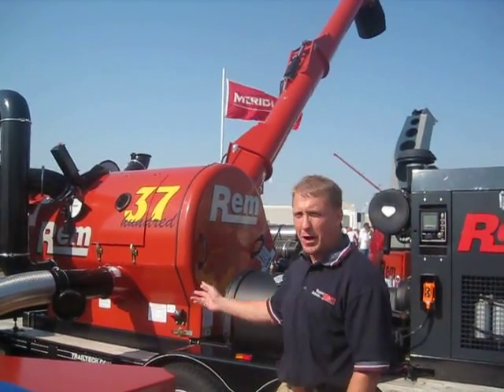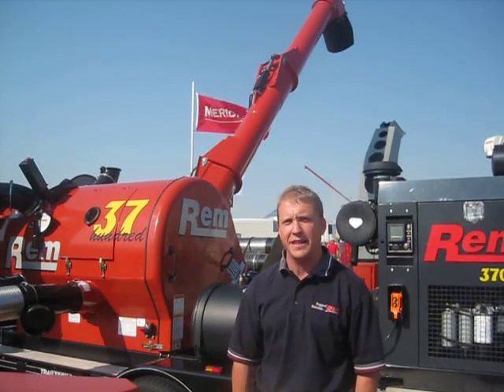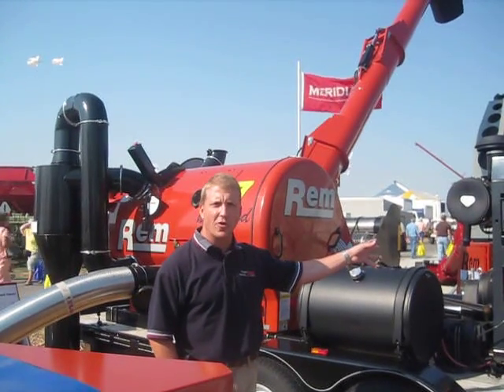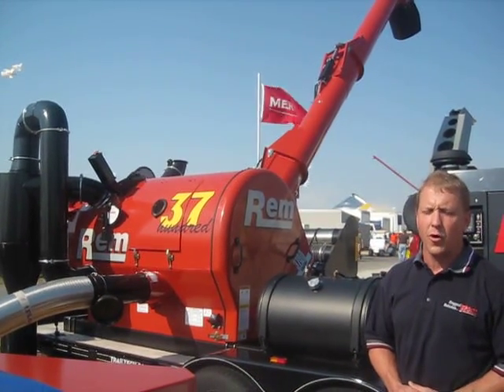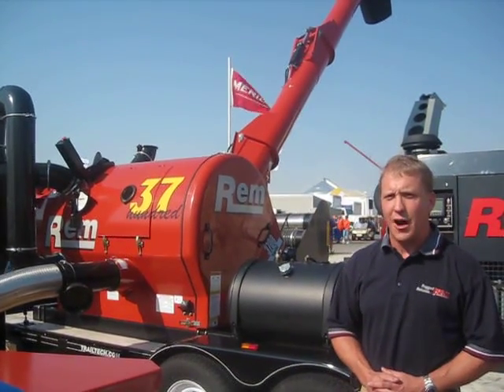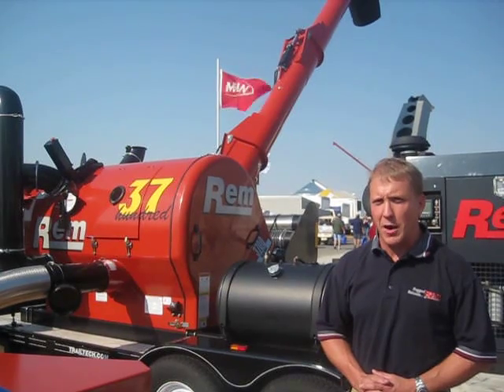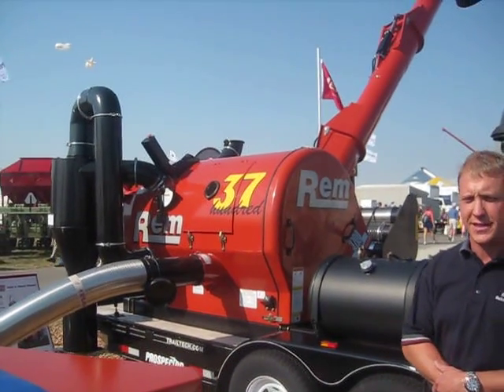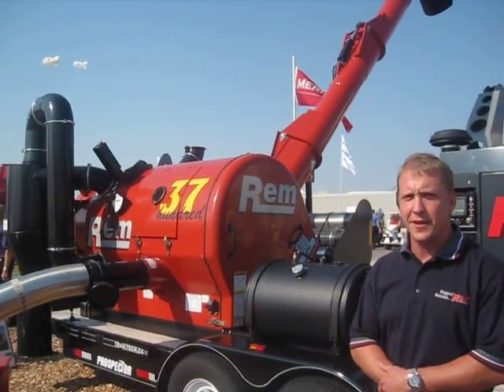Farm Progress Show 2011 Video: REM Manufacturing 3700 Grain Vac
Corey Hajek with REM Manufacturing talks about their revolutionary grain vac with dust collection.